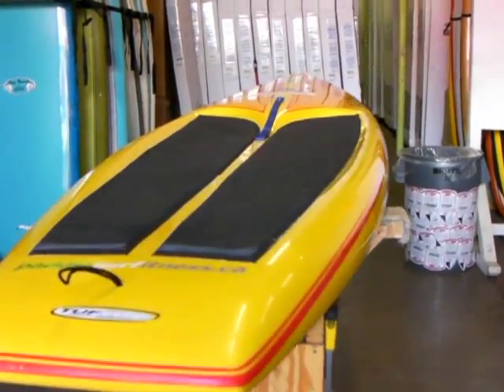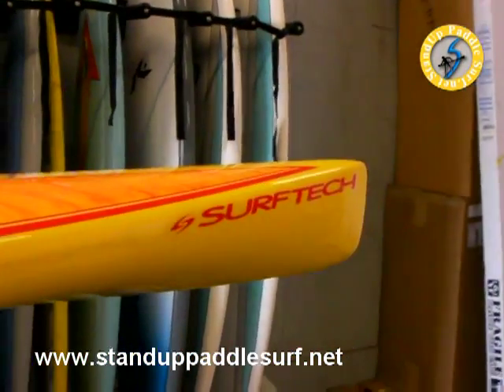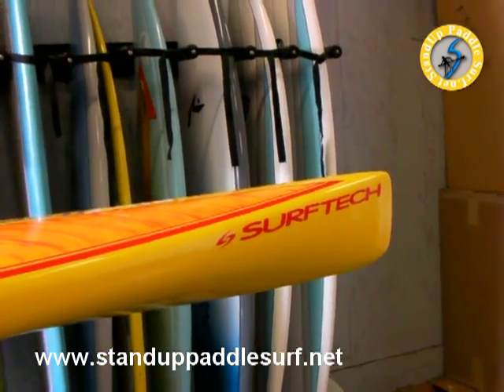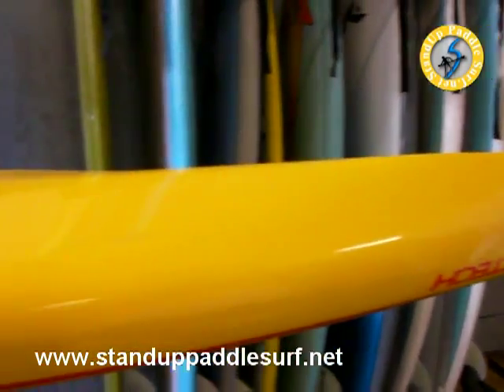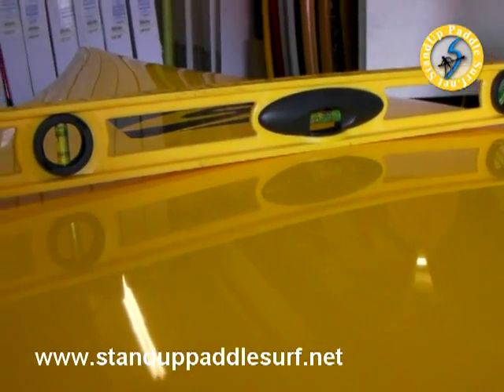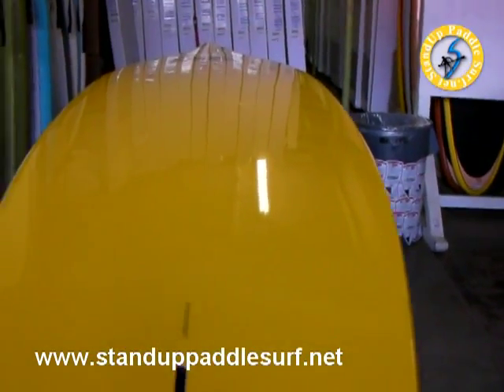Surftech Bark 12'6" Competitor SUP Racing Board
Here's a preview of the Bark 12′6″ race SUP but in the Surftech construction.